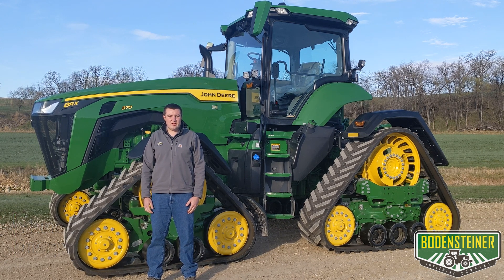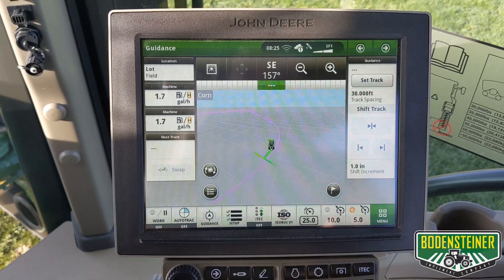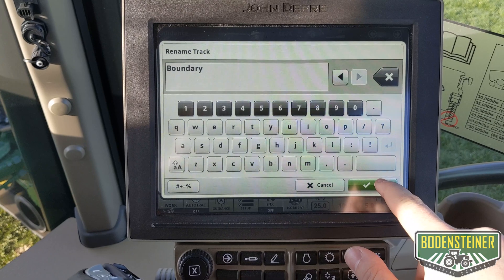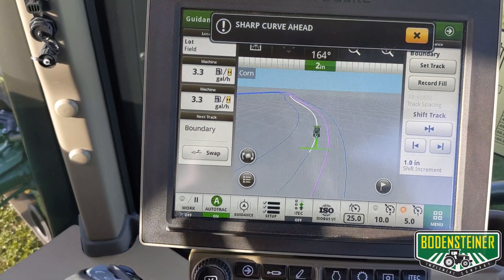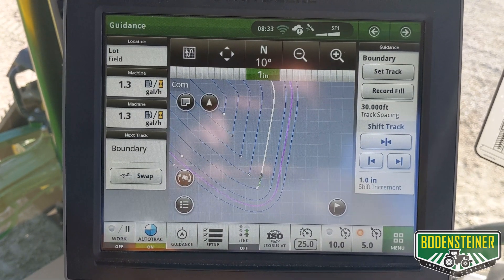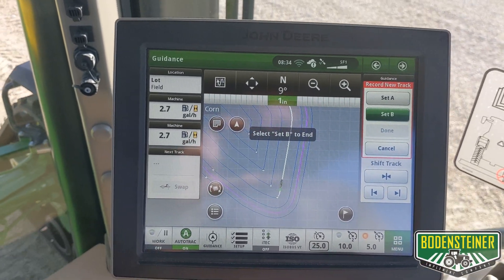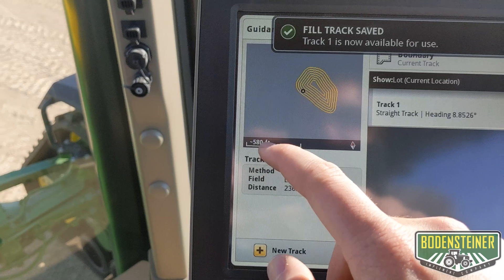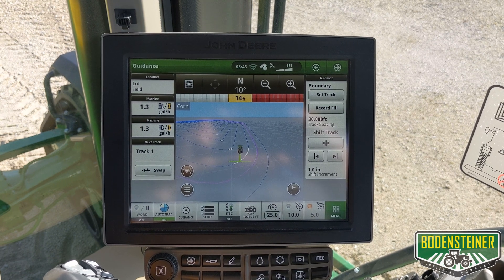Boundary Track - Creating Guidance Lines on Generation 4 Displays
Bodensteiner Implement Integrated Solutions Specialist demonstrates creating and using the boundary track method of creating guidance lines.